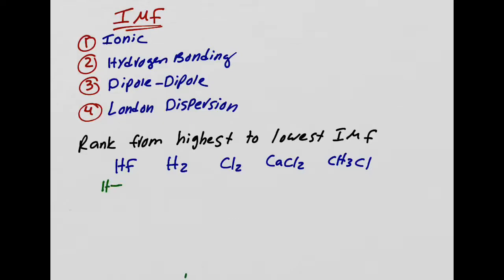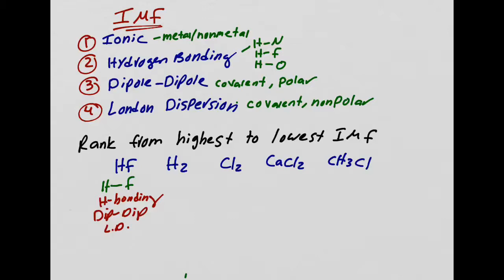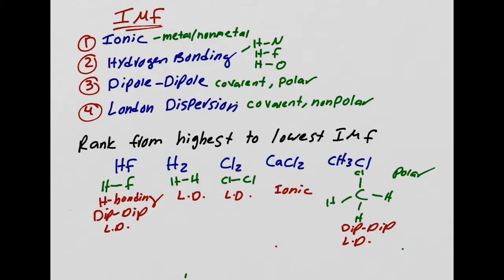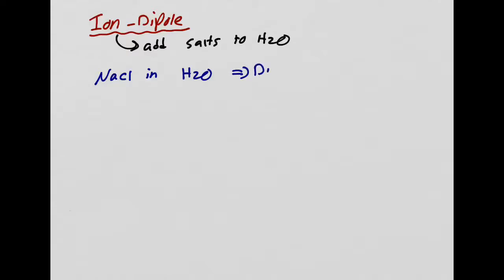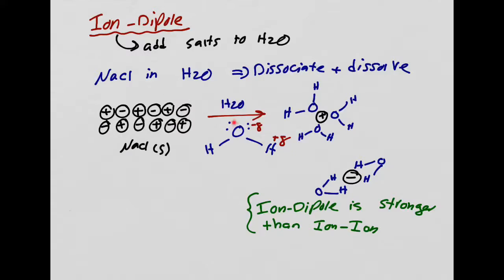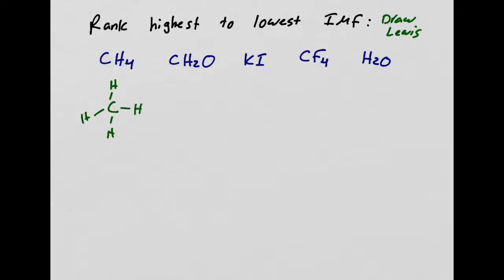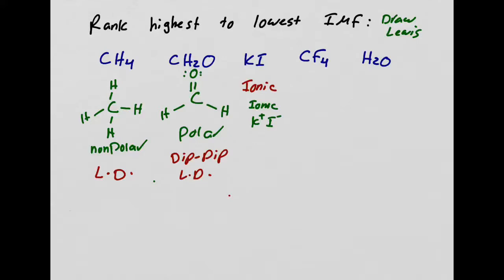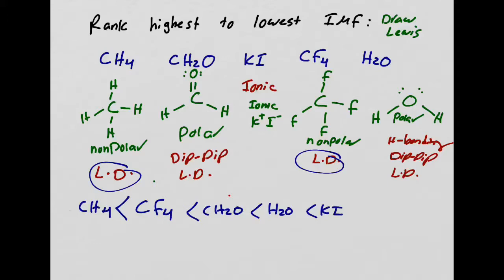Chem 1A lecture-Intermolecular Forces Part 2